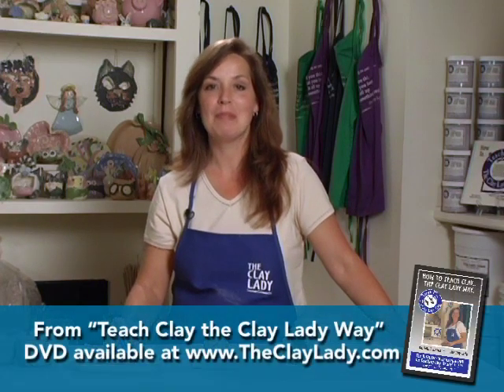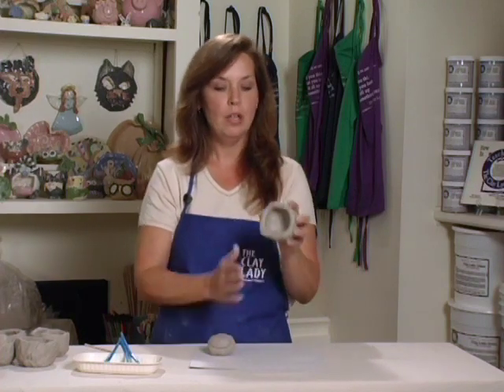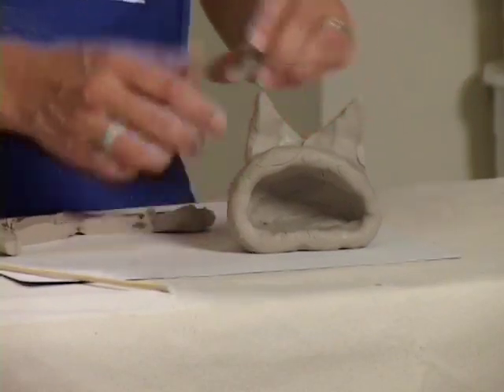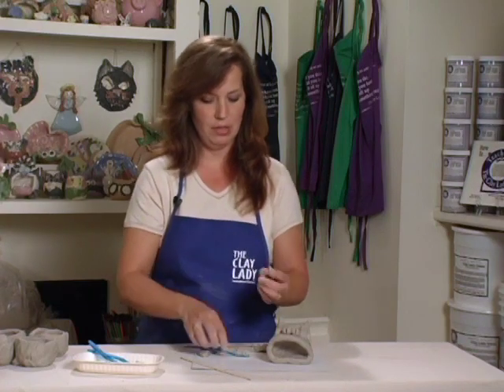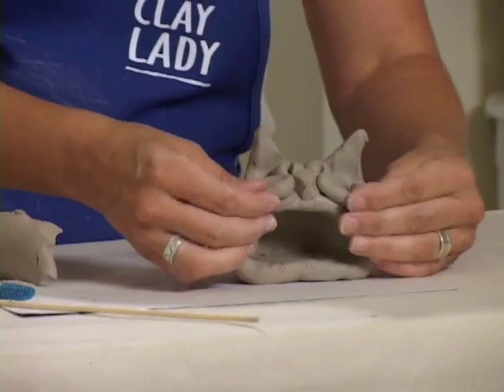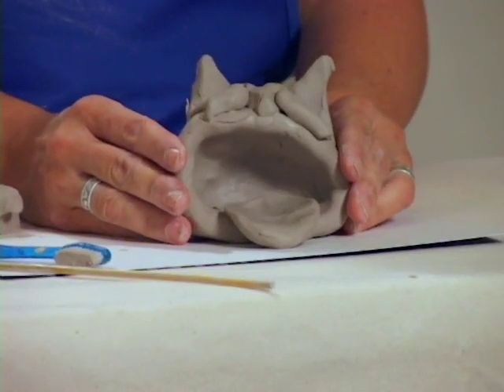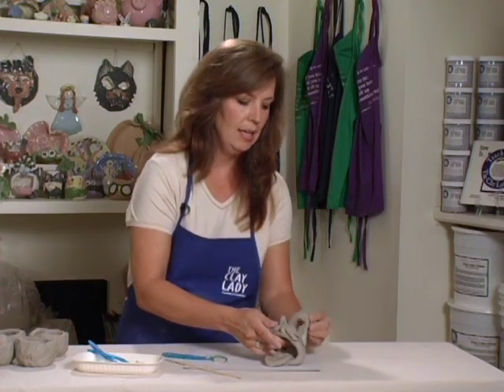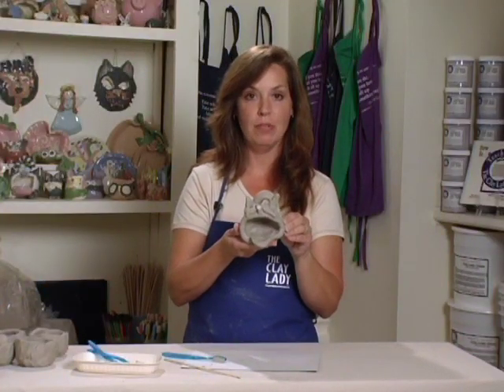Teaching Kids, The Clay Lady Way, Cat Birdfeeder Project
The Clay Lady teaches how to make a cat birdfeeder project for children.